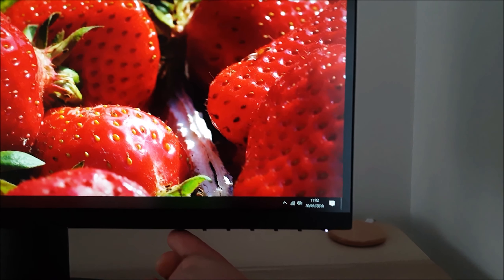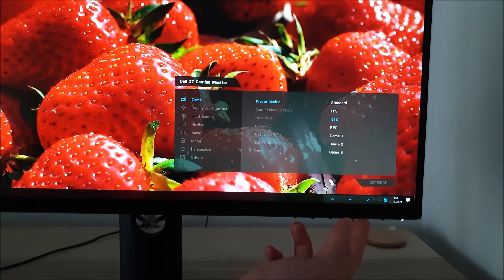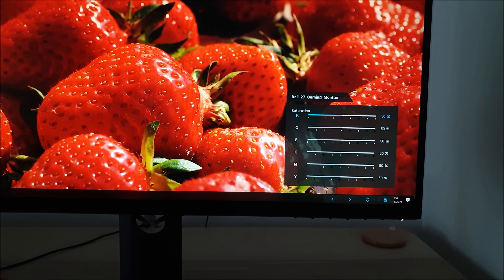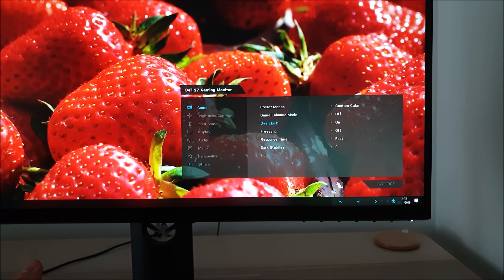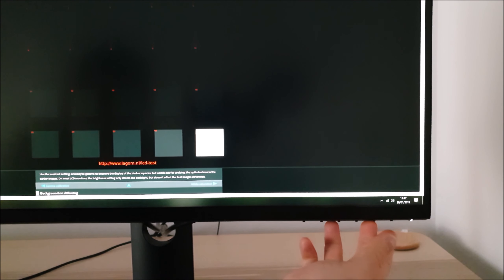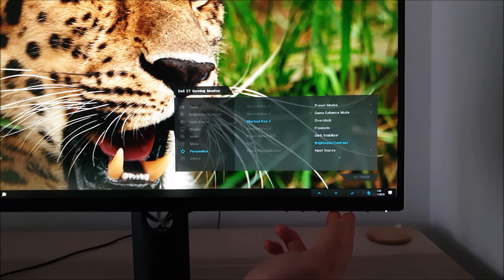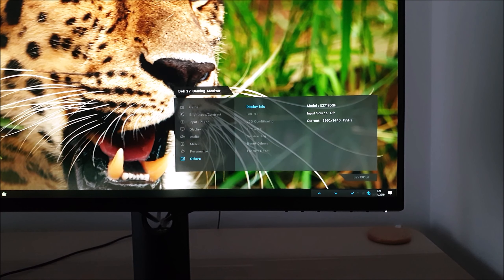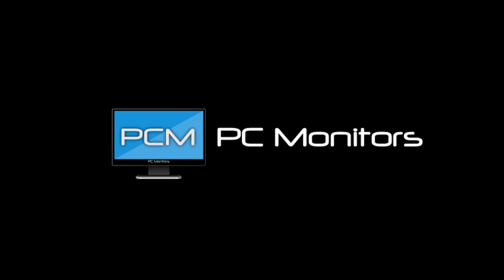Dell S2719DGF Menu System (OSD)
An overview of the Dell S2719DGF's OSD (On Screen Display) menu system. Refer to the written piece for further analysis and information on supporting our work.